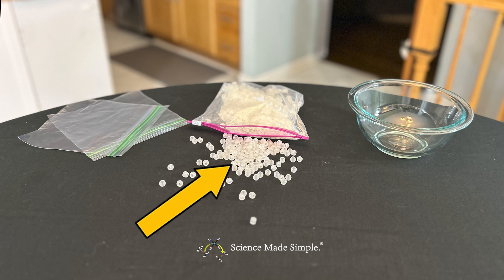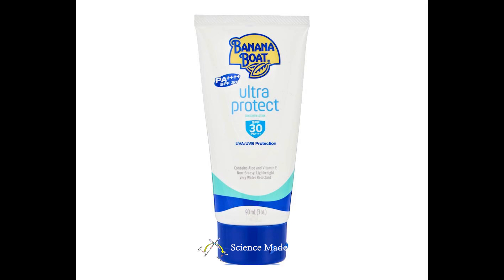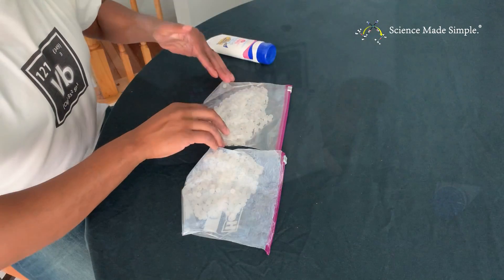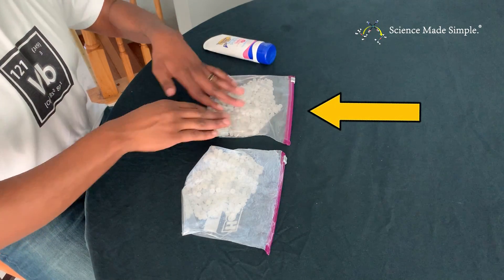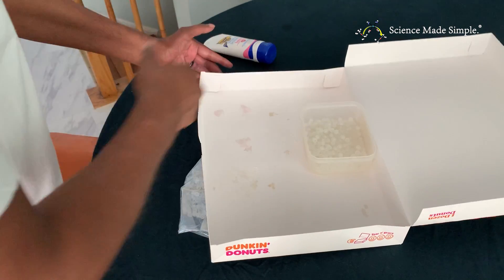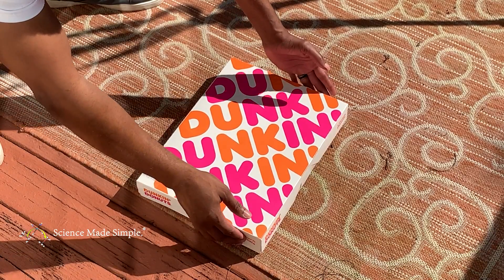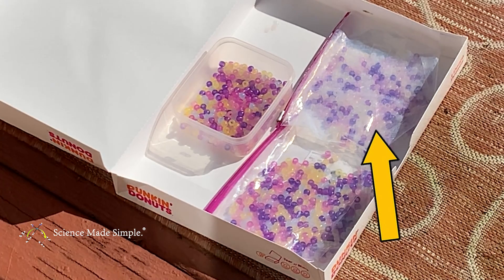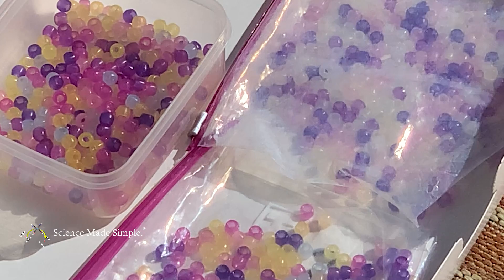Sunscreen Protection Experiment - Summer Science Series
How important is it to wear sunscreen when out in the Sun.  Find out with this simple experiment!
0:00 – Introduction
0:17 – What you need
0:44 – Explanation
2:33 – Safety
2:39 – Experiment
4:24 – Discussion